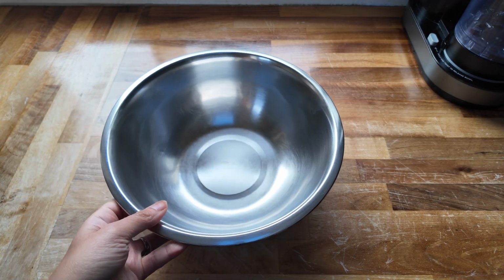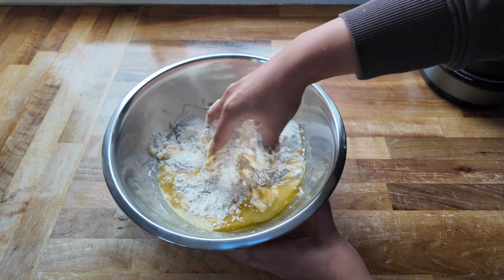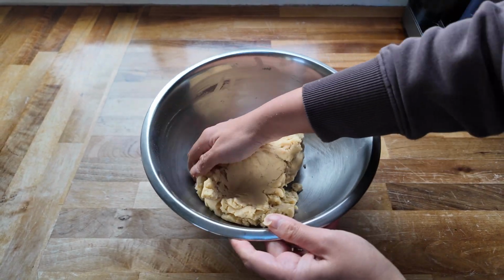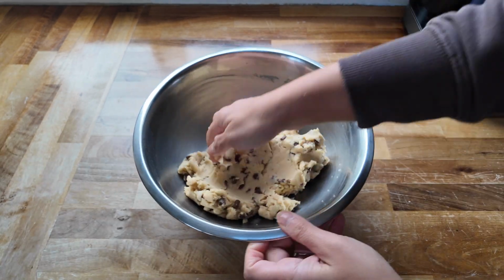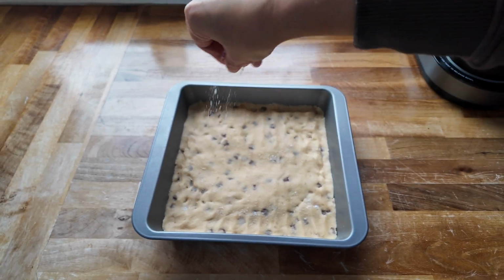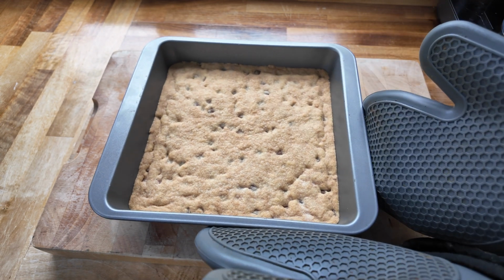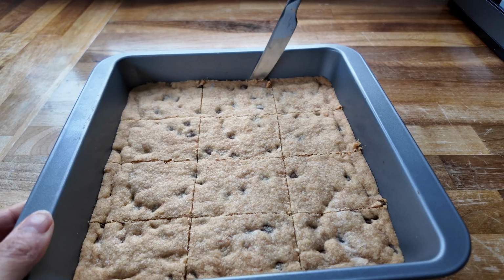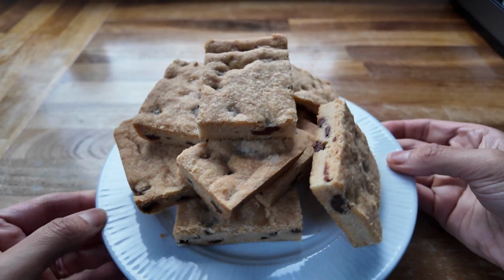SHORTBREAD CHOCOLATE CHUNK COOKIES 🍪 AIRFRYER OVEN RECIPE || You Have To Try These!!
Ingredients:
•300g plain flour
•100g sugar
•200g softened unsalted butter
•100g chocolate of your choice
•extra sugar for sprinkling